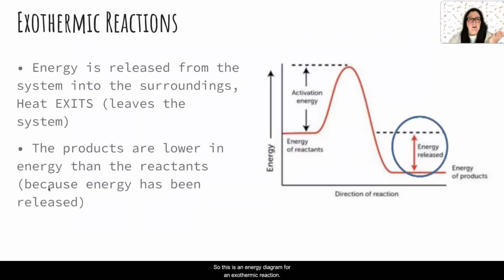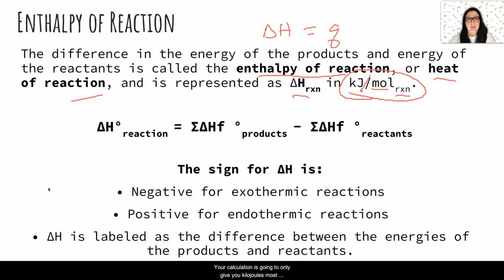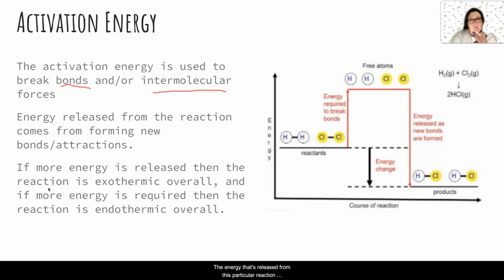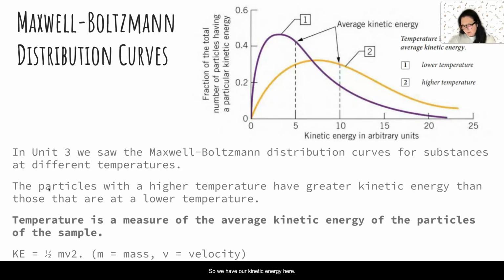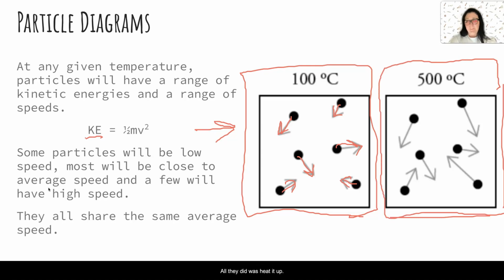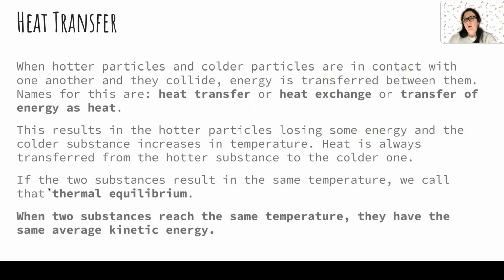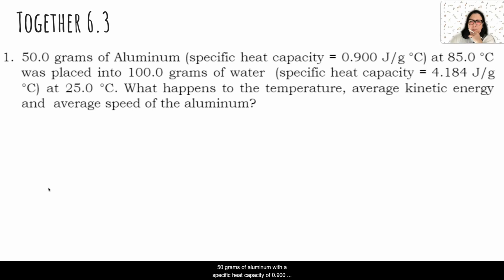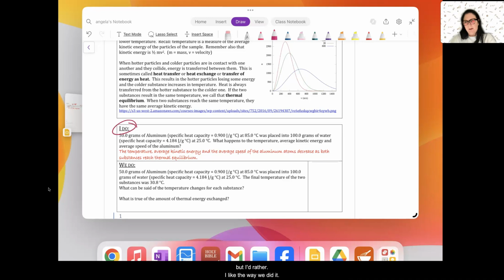AP Chem 6.2 & 6.3